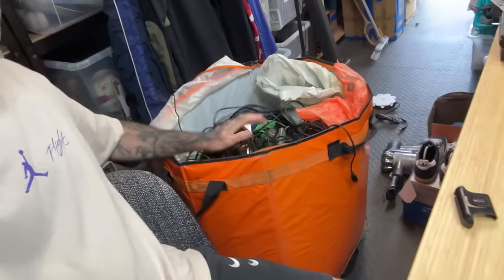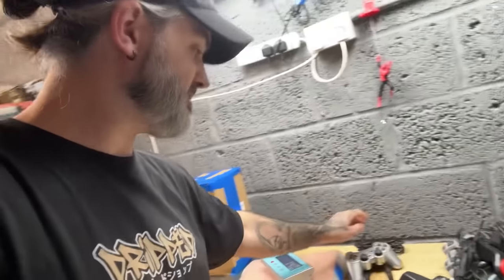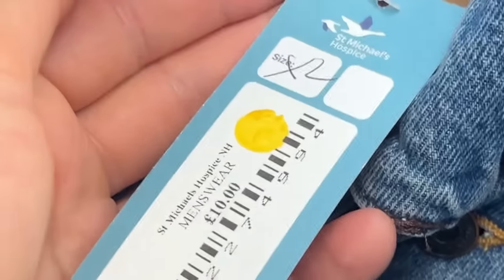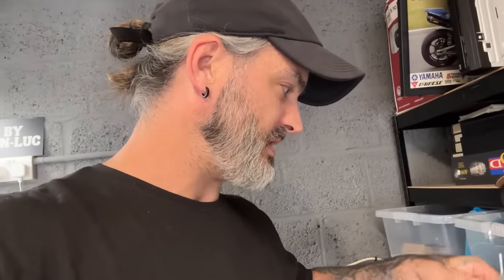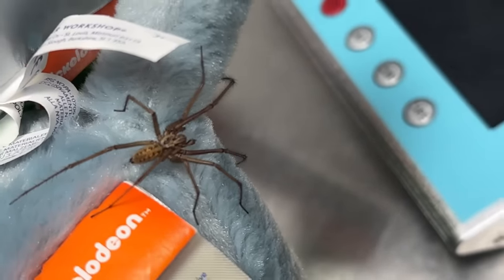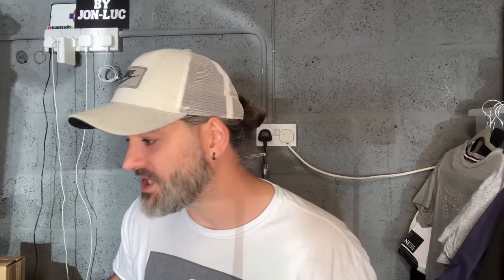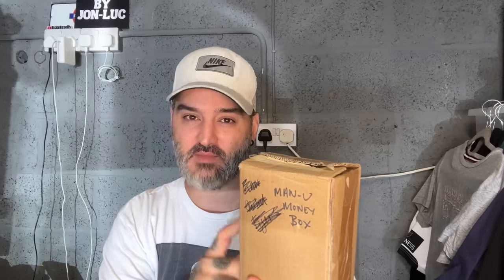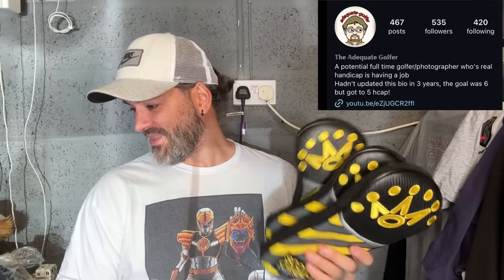You Don’t Find These Often!